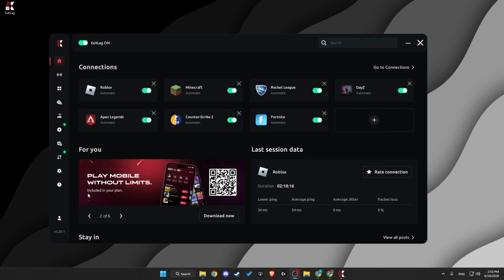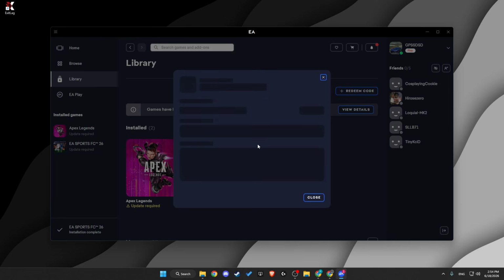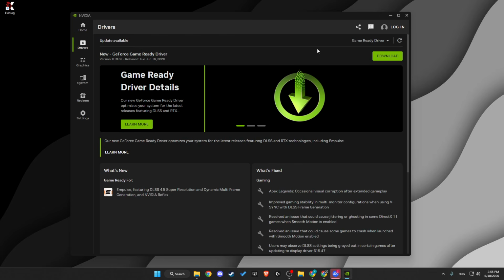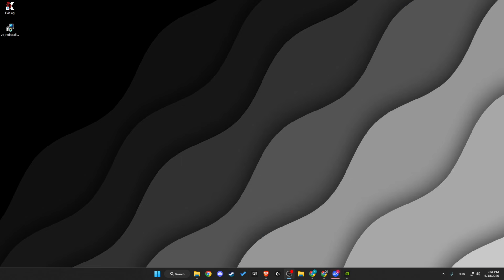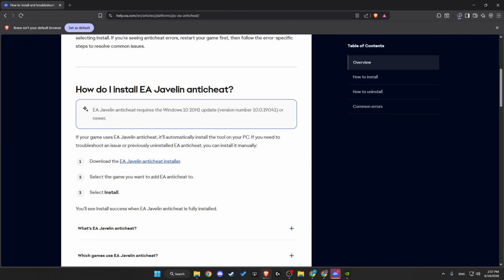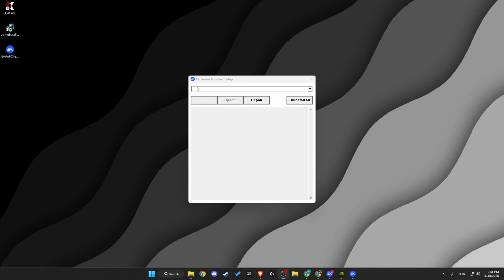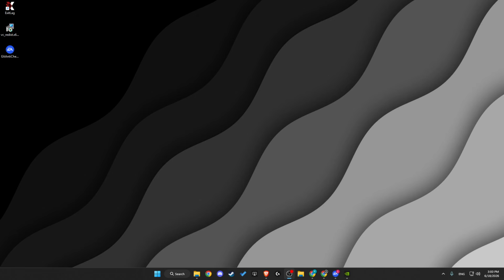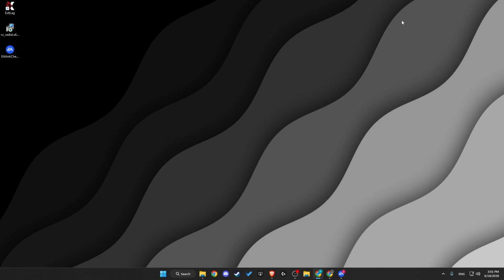Fix FC 26 Not Launching on PC | Full Guide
In this video I will show you how to Fix FC 26 Not Launching on PC. It's really easy and it will take you less than a minute to do it!